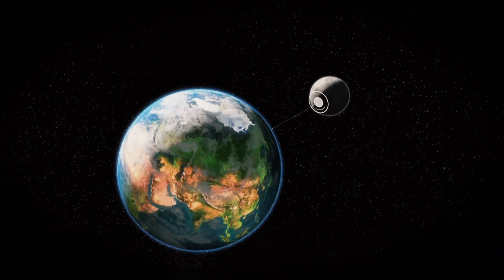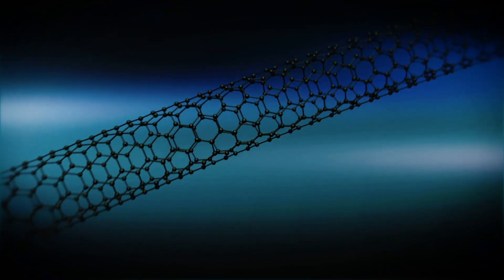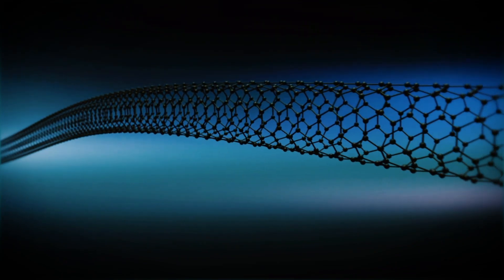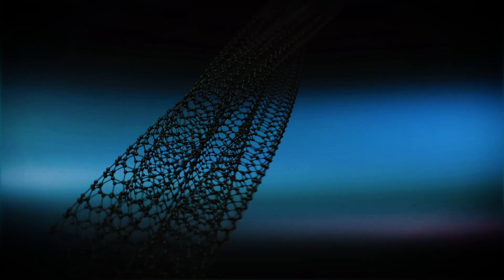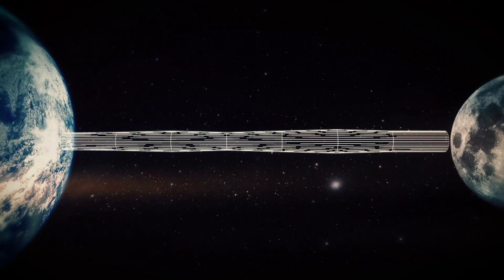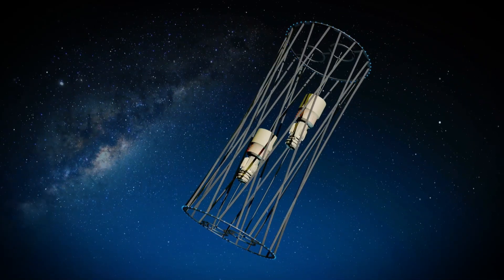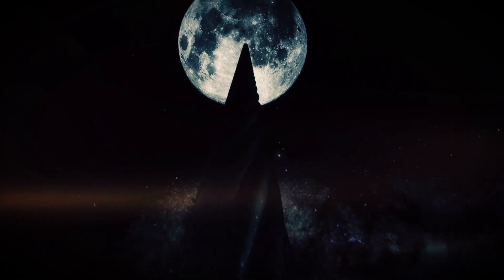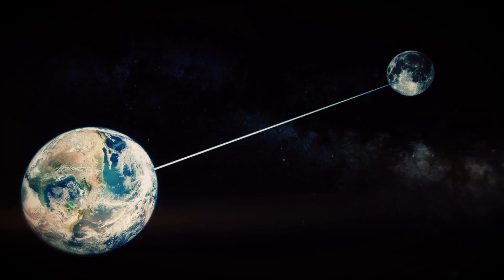20,000 Miles Per Second: Lunar Space Elevator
Lunar space elevator. Are there ways to get to the Moon on a permanent basis and deliver cargo there?

A lunar space elevator or lunar spacelift is a proposed transportation system for moving a mechanical climbing vehicle up and down a ribbon-shaped tethered cable that is set between the surface of the Moon "at the bottom" and a docking port suspended tens of thousands of kilometers above in space at the top. Or from the surface of the Earth.